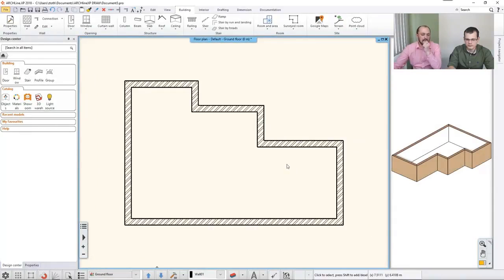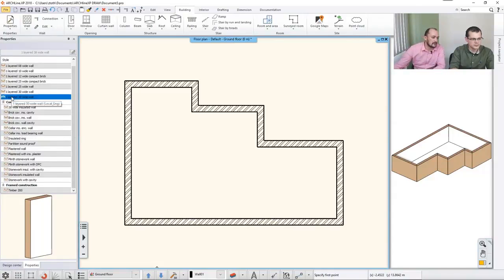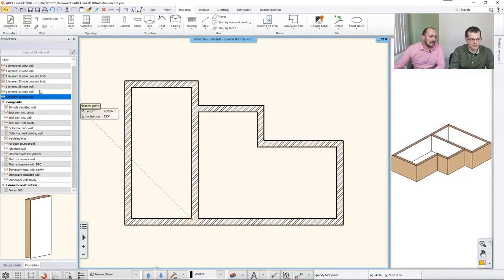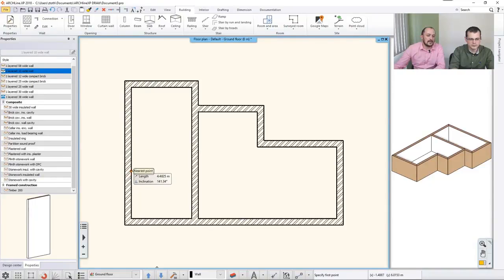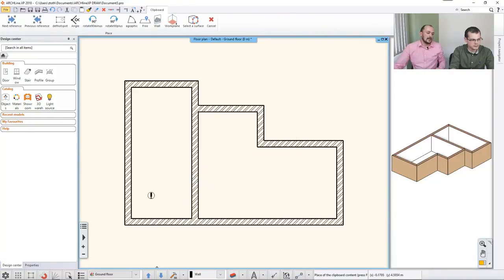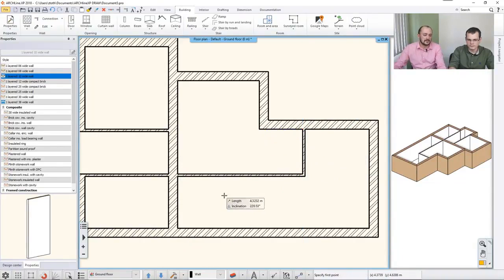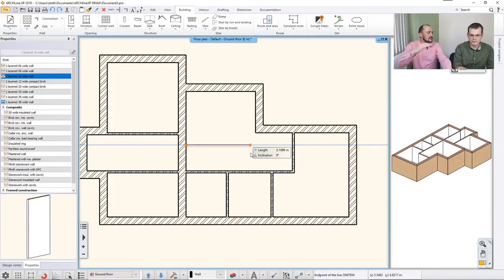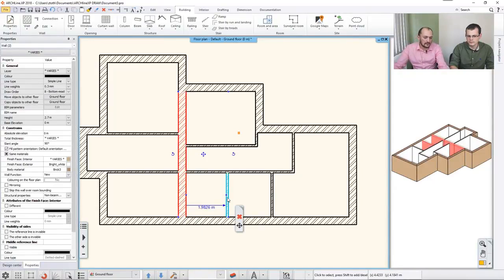[ARCHLine.XP] Getting Started - Creating A Wall Recess And Partition Walls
In this tutorial video we will place partition walls and insert